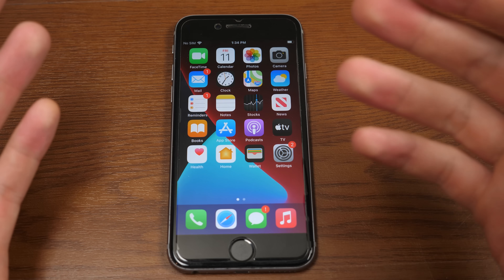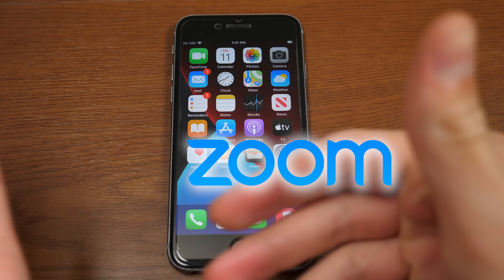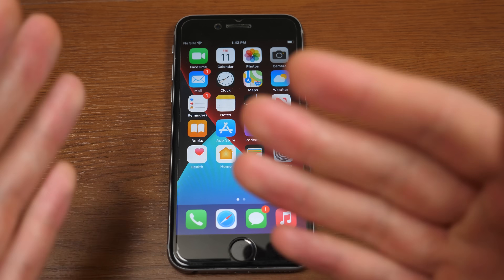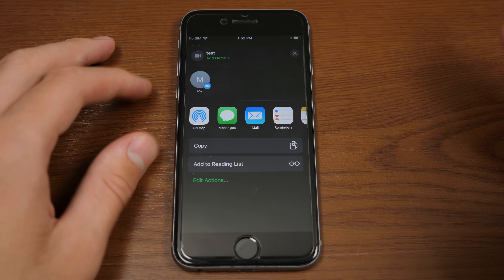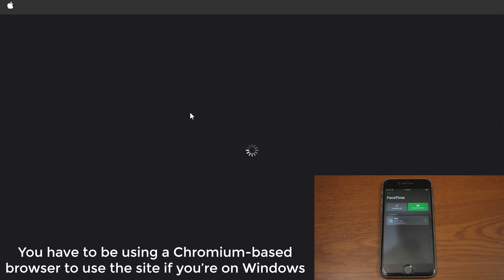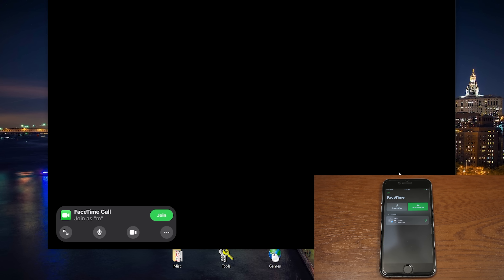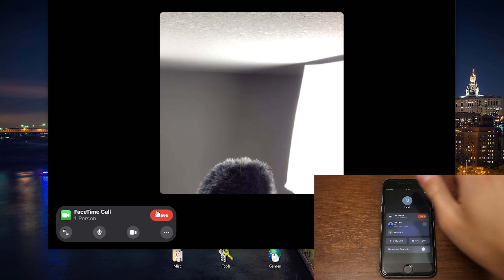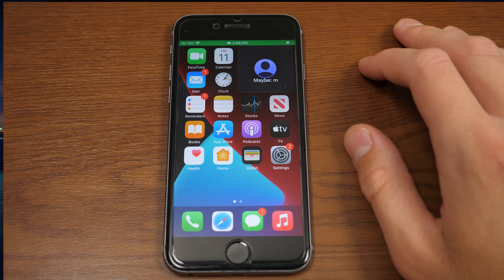FaceTime on Windows Demo & Tutorial - It's a Thing Now!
With the release of iOS 15 Developer Beta 1, Apple has allowed Windows and Android users to join FaceTime calls. Just as long as an iOS user running the beta invites them to it. Let's check it out!